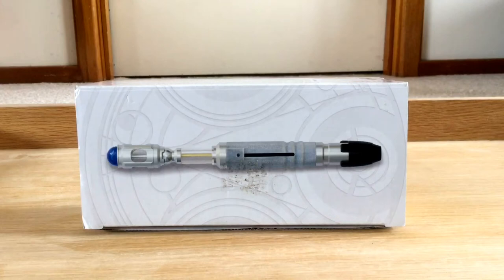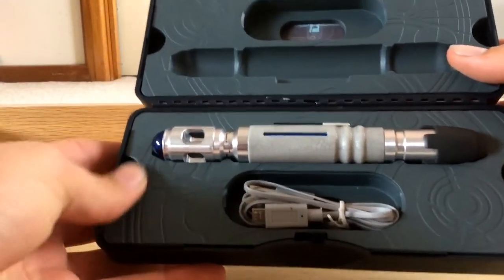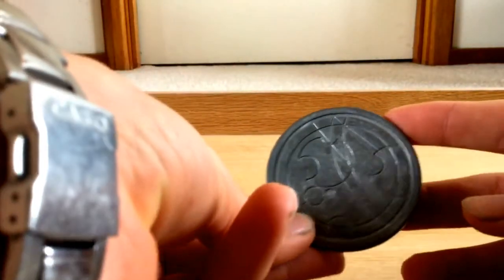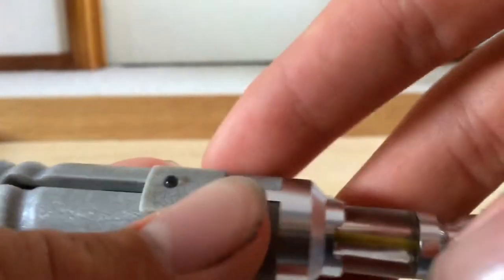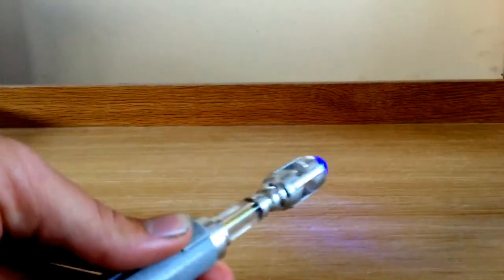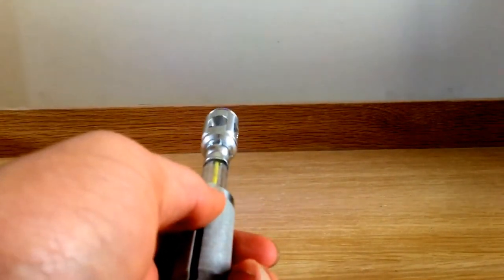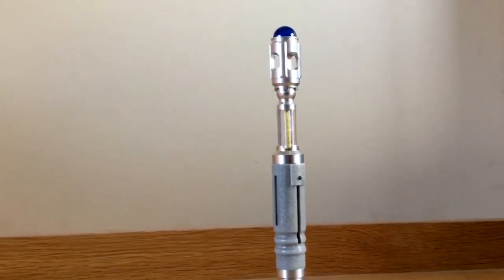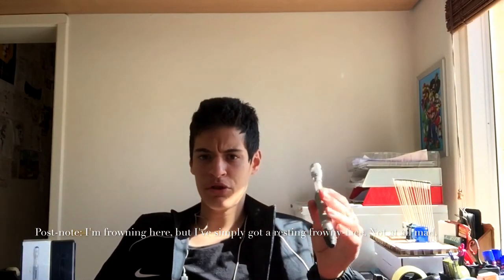10th Doctor's Sonic Screwdriver Universal Remote - Review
$130 later, is it worth it? Find out. Or don't. Your choice...